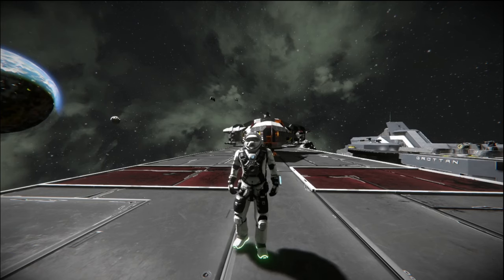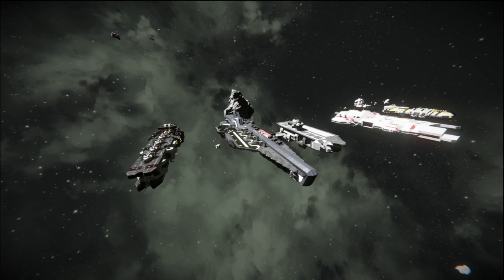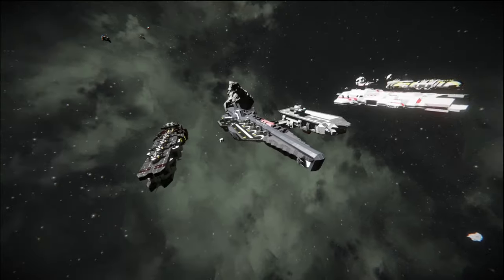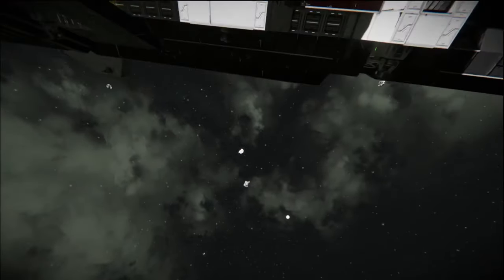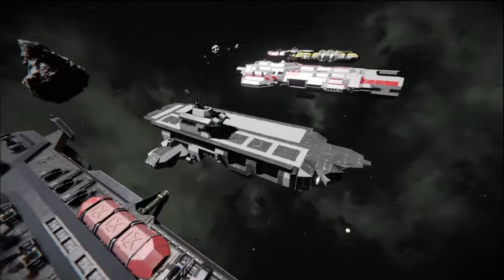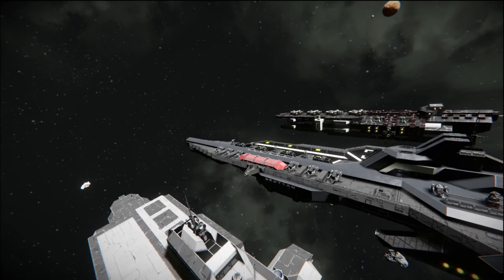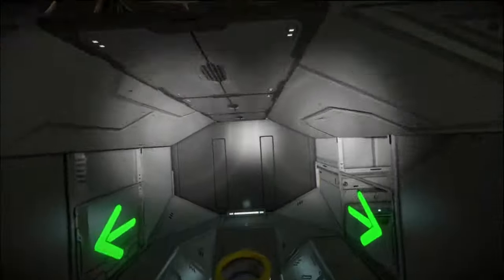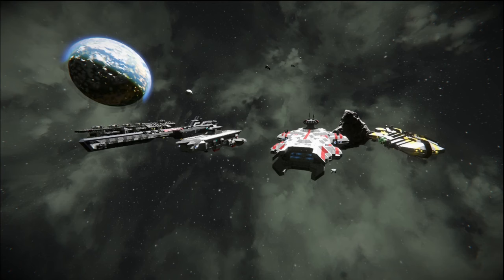Carriers! The Meta Of Ship Combat!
the carrier is the meta of every Fleet. One of these ships is more than a match for even an entire fleet. Using most of their Fighters or drones and their primary means of damage dealing. Having a carrier in Space Engineers thanks to the new AI update has now become an essential part of every Fleet and no longer a pipe dream of Engineers. Utilizing a ship like this requires certain design aspects and an understanding of how this ship operates within combat.